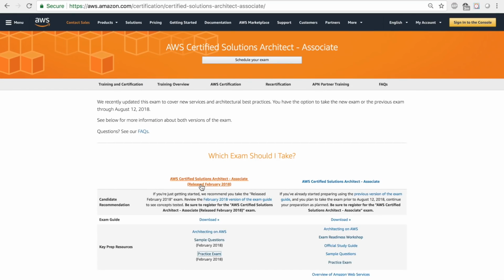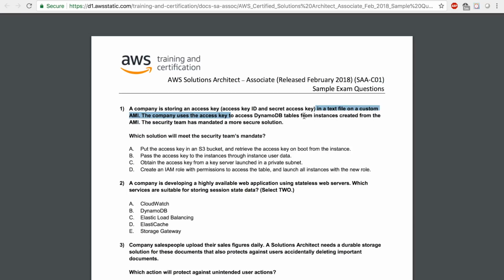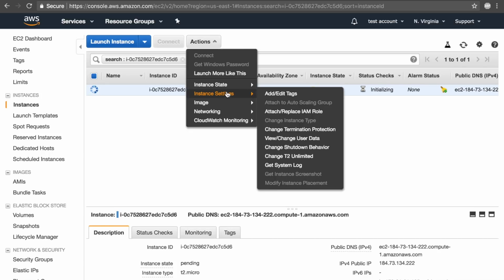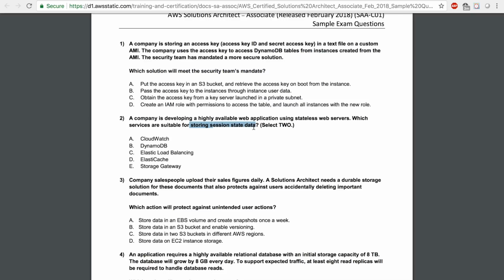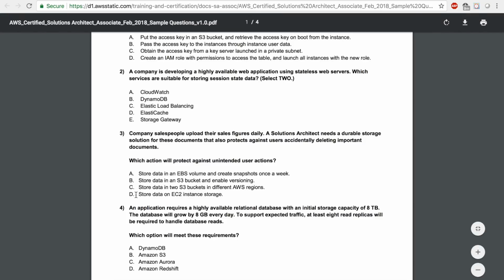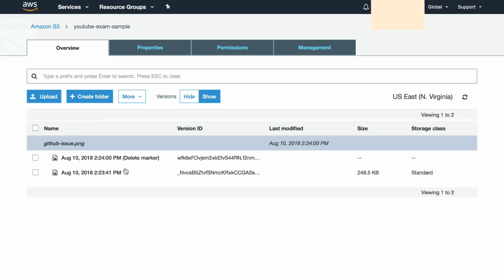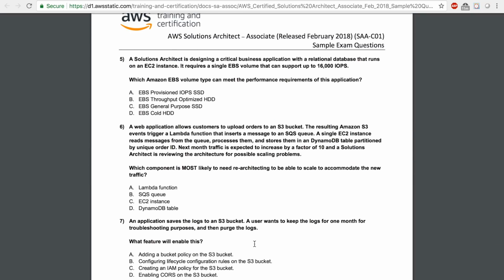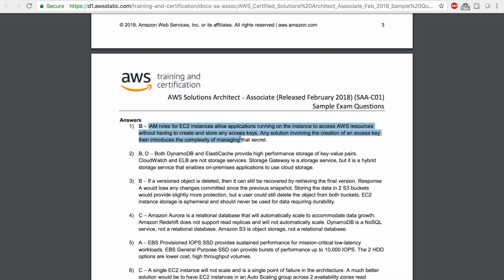Official AWS Solutions Architect Associate Sample Practice Questions | Part 1 of 2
You can find our most in-depth courses on our Udemy

Our Github page with AWS Certs prep guide and recommended videos :

AWS Solutions Architect Associate exam is one of the most valuable certifications available.  To pass this exam, you need to understand the basics of the AWS’ offerings (EC2, S3, IAM, VPC, Route53) and how to architect highly available, secure, cost-effective, and high-performing infrastructure and applications in the AWS Cloud.

Top 7 tips to prepare for the AWS associate exams:
1) Practice AWS with hands-on projects or labs. Build a VPC from scratch, create static websites and write lambda functions.
2) Focus on understanding the core services ( EC2, S3, VPC, Route 53, RDS) and don't spend too much time on niche services. Although it is always good to be comfortable with several topics that are included in the exam.
3) The passing score is around 67%. You can miss about 15-18 questions and still pass the exam.
4) Watch AWS Reinvent Videos -- the videos are one of the best resources to learn AWS.
5) Read the recommended AWS Whitepapers and be familiar with the AWS Well-Architected Framework.
6) Read AWS Documentation, FAQs for services, and visit AWS forums if you need clarification.
7) Buy the official practice exam and find any other practice exam questions and understand the answers thoroughly.
If you have any questions or requests, post them in the comments below.

▶ CHAPTERS

00:00 Why Use Official AWS Sample Questions?
01:02 Where to Find the Free AWS Sample Questions
02:01 Q1: How Should EC2 Access DynamoDB Securely?
04:07 Why S3, User Data, and a Key Server Fail
05:41 Attach a DynamoDB IAM Role to EC2
07:01 Why Rotating Role Credentials Beat Access Keys
08:16 Q2: Where Should Stateless Servers Store Sessions?
09:41 ElastiCache vs Storage Gateway
10:53 Q3: How Do You Protect S3 Files From Deletion?
13:28 Why Two S3 Buckets Still Risk Data Loss
14:13 Recover a Deleted S3 File With Versioning
16:19 Q4: Which Database Supports Eight Read Replicas?
18:46 Q5: Which EBS Volume Delivers 16,000 IOPS?
20:57 Answers to All Five AWS Questions

Questions answered in this video:
How should you approach AWS Solutions Architect practice questions?
How do you eliminate incorrect answers on an AWS exam question?
Which core AWS services appear in these sample questions?
How do security and availability change the correct architecture?
Where can you find the official AWS sample questions?
How should you prepare for the Solutions Architect Associate exam?

Follow along